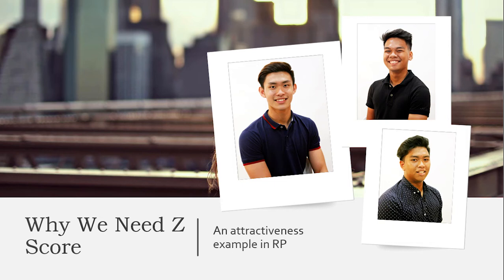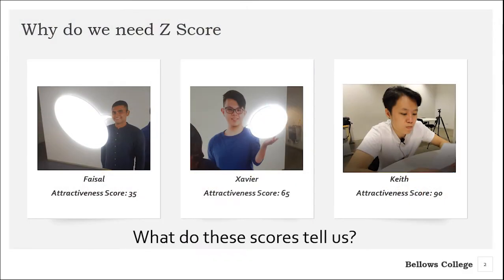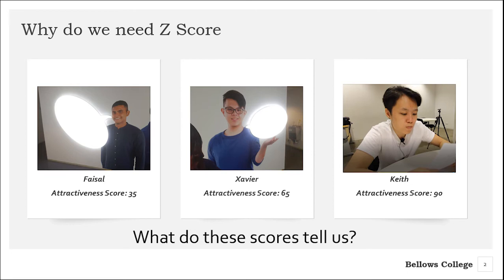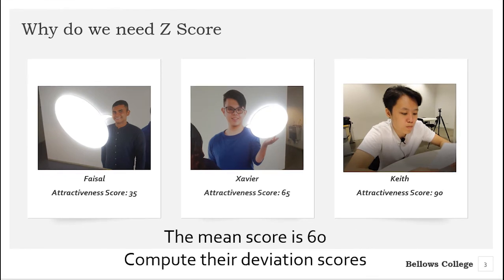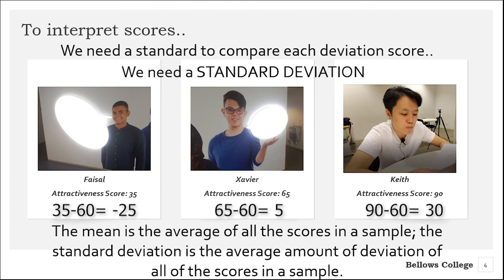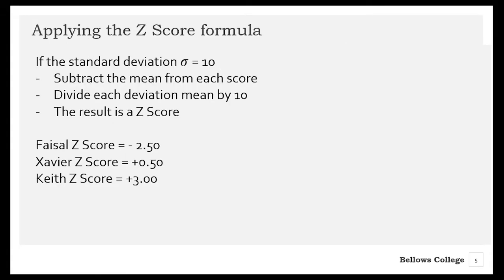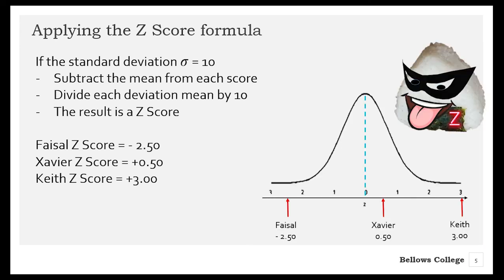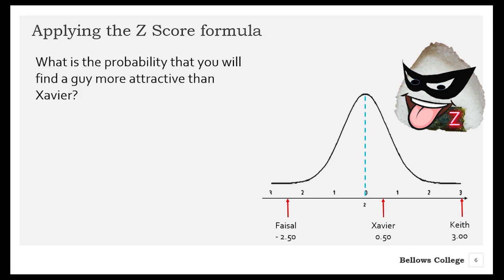Why Do We Need Z Scores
Explainer on why we calculated Z score or area under the curve for probability using example of attractiveness